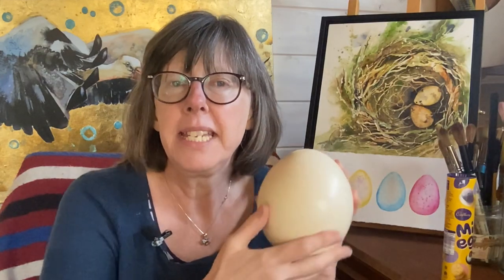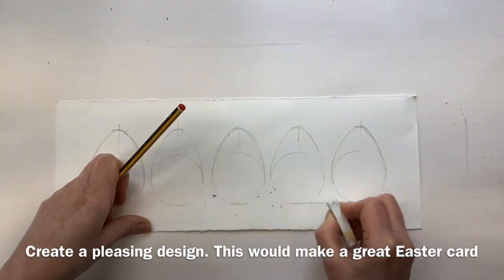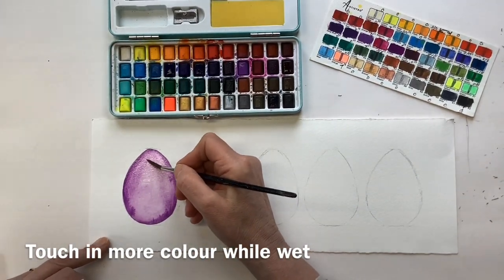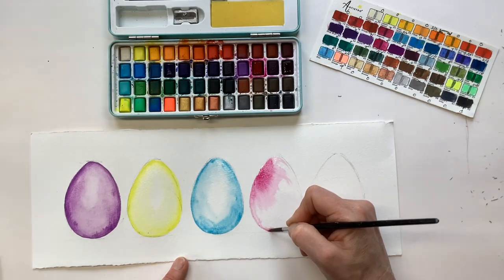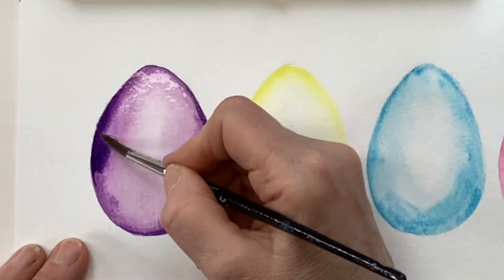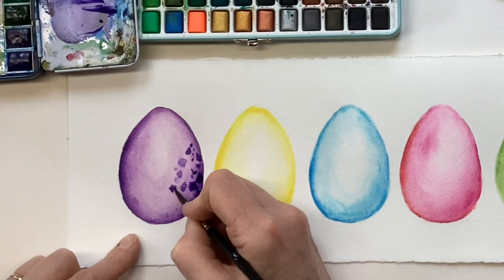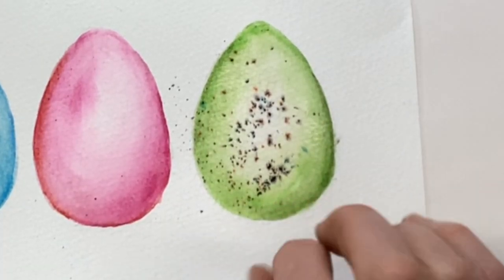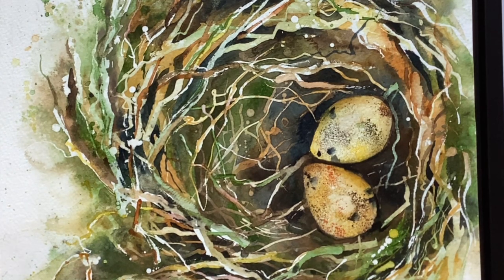How to paint watercolour eggs - plus 5 different ways to paint speckles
Eggs are a brilliant subject for painting in watercolour. You need to paint beautiful smooth washes going from dark to light. You need to have a lovely soft highlight and then you can go to town on the speckles and practice all sorts of texturing techniques to get the speckles. Whether they are studies from nature or confetti coloured eggs for Easter, watercolour eggs are fun and instructive to paint.

I will show you two different ways of painting the egg, either painting wet on dry paper, or wet on wet. And then come up with five different speckle techniques:

1. Painting
2. Colour sanding with watercolour pencils
3. Brusho
4. Spatter on dry
5. Spatter on damp

I hope you enjoy painting eggs as much as I enjoy eating the chocolate ones! I try to do a weekly film at 2pm GMT each Sunday. Let me know if there is a technique you are interested in.